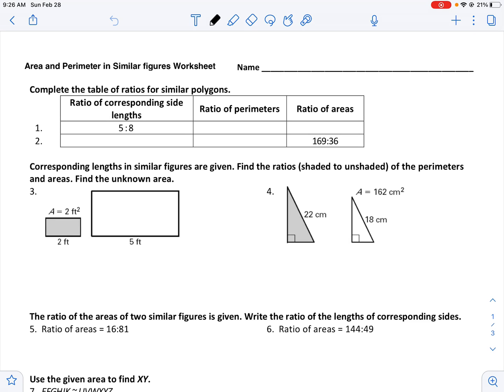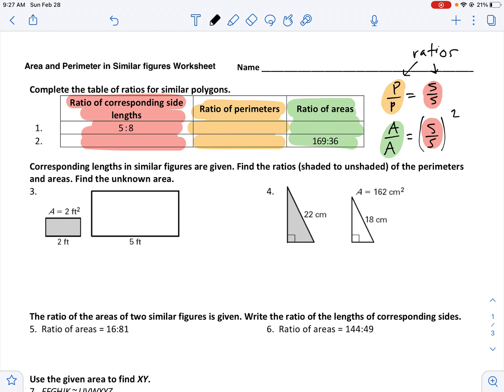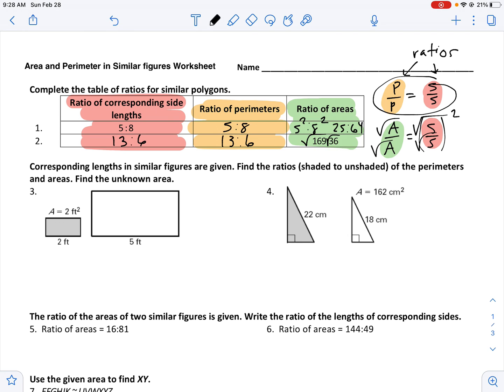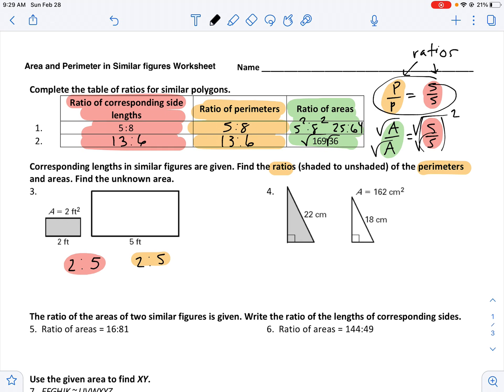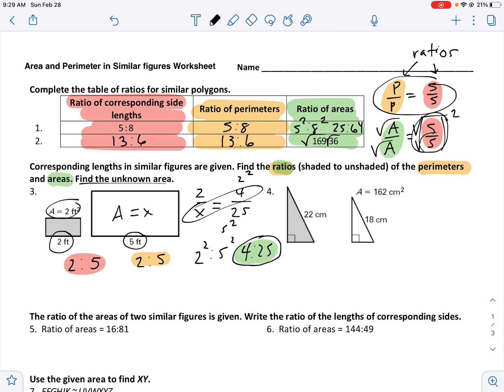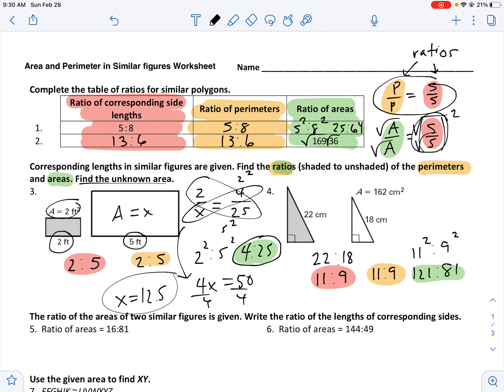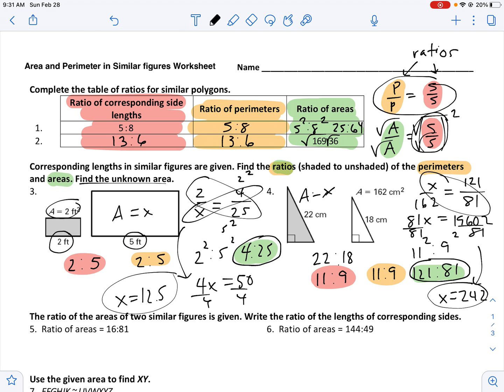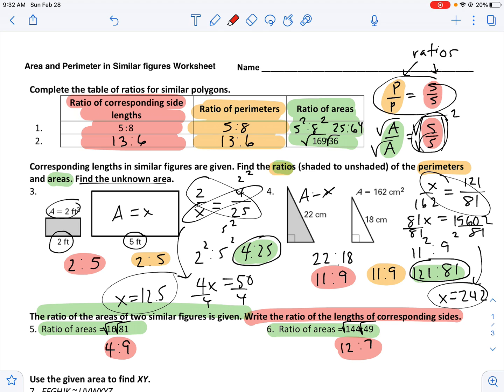Geometry Area and Perimeter IXL Notes